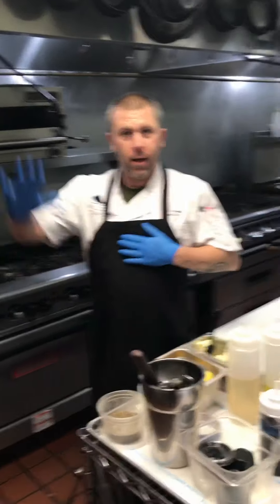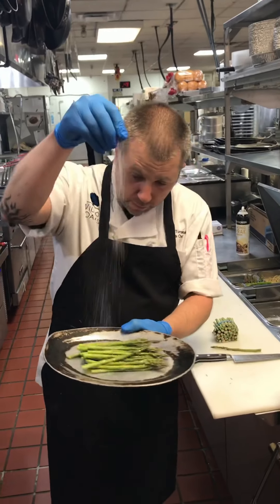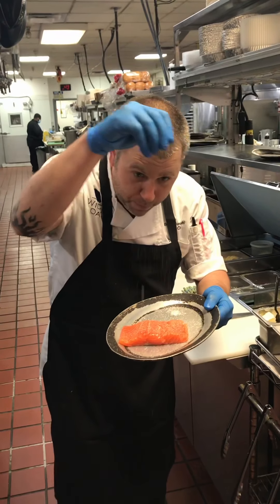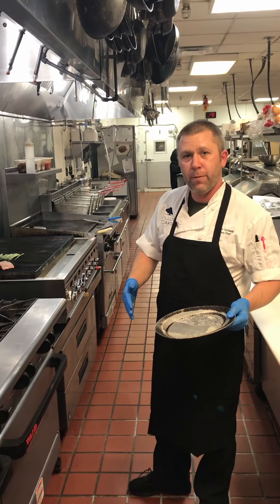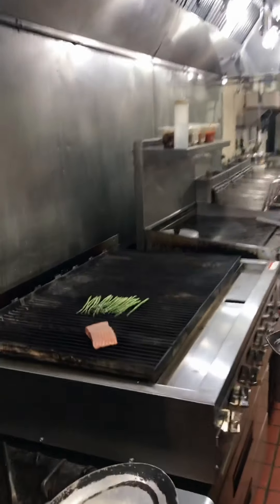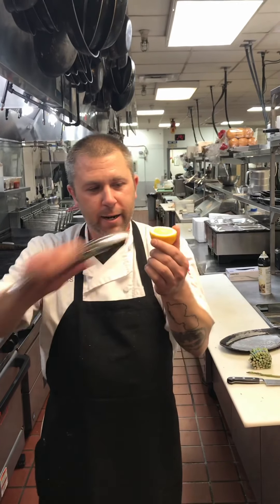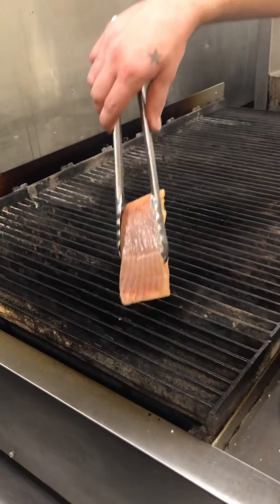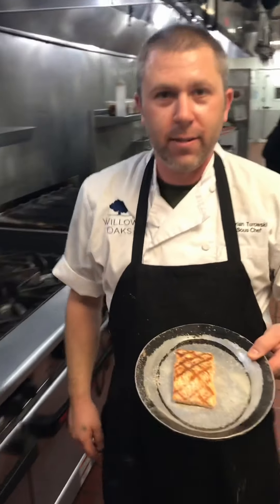Culinary Corner with Sous Chef Brian Turowski